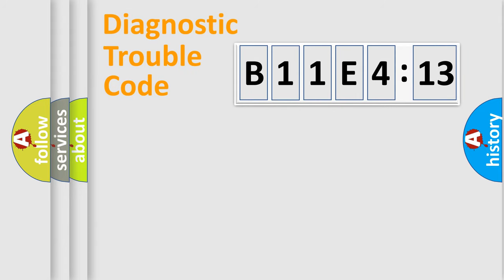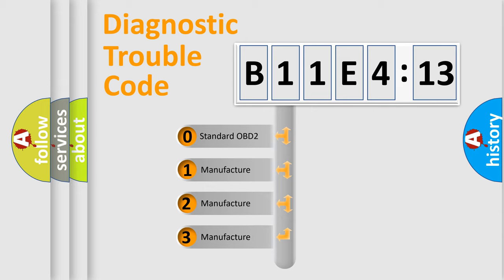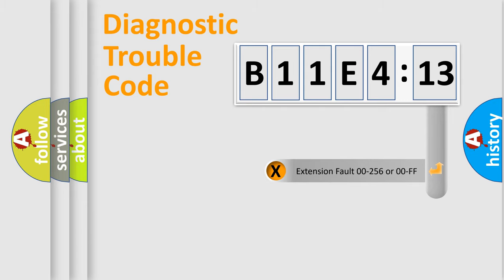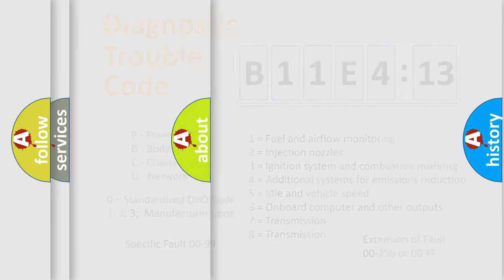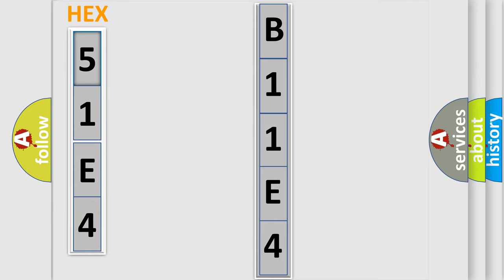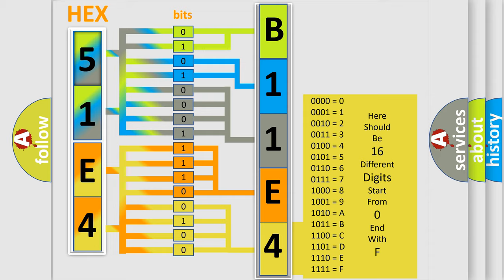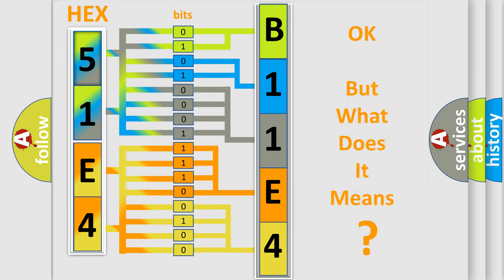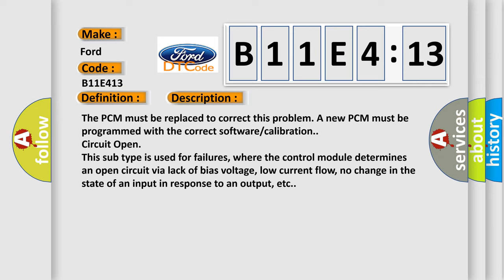DTC Ford B11E4-13 Short Explanation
Contents:
0:21 Basic DTC analysis according to OBD2 protocol standard.
1:48 Insight into programming
2:58 A diagnostically understandable description of the Diagnostic Trouble Code
3:05 Basic error definition

Make:
Ford
Code:
B11E4 13
Definition:
Control Module Performance
Cause:
The PCM must be replaced to correct this problem. A new PCM must be programmed with the correct software or calibration.
Failure Type:
Circuit Open